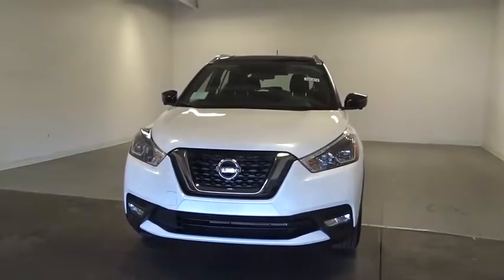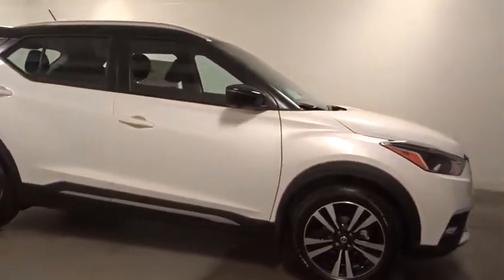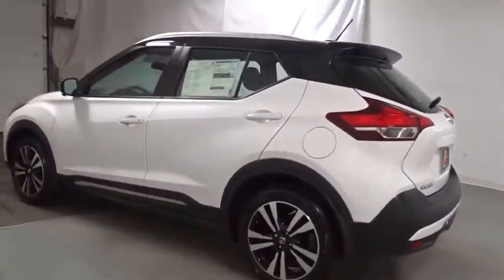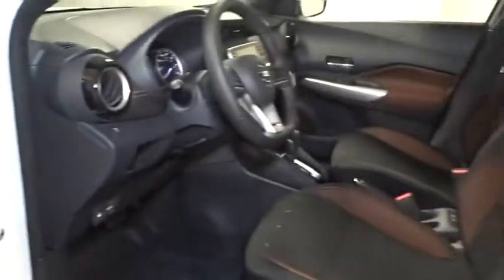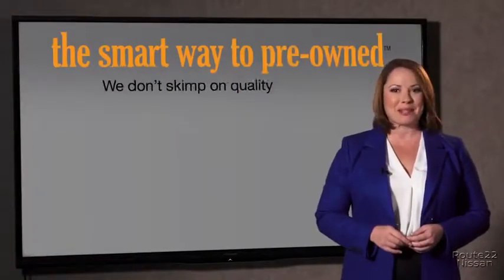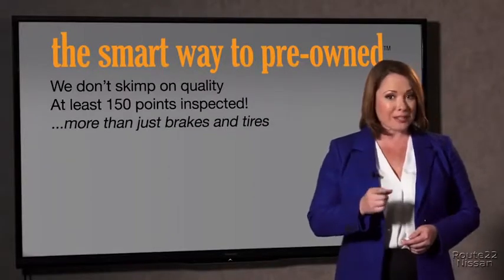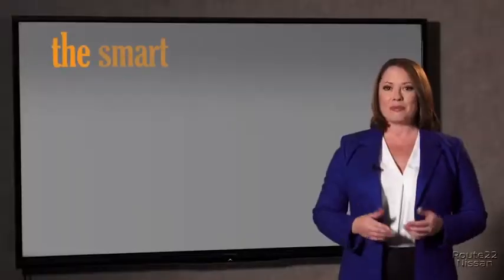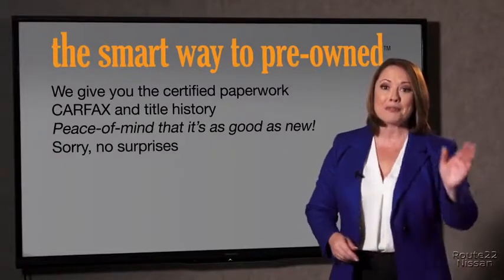2019 Nissan Kicks Hillside, Newark, Union, Elizabeth, Springfield, NJ 391474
2019 Nissan Kicks available in Hillside, New Jersey at Route 22 Nissan. Servicing the Newark, Union, Elizabeth, Springfield, NJ area.

The Smart Way To Buy! Are you tired of hidden fees and bogus rates ruining your search process? Now there's a way to avoid all of the nonsense. Introducing the smart way to buy from Route 22 Auto's. The advantages of the smart way to buy are endless. There is no pressure throughout your search. You can finally feel at ease when purchasing a car. Since there are no hidden fees, there are no surprises or gimmicks revealed when you finally make a decision. Route 22 Autos salespeople are direct and value your time, so there is no back and forth or confusion. They know it's necessary for you to feel comfortable during the buying process and want to be trusted. The smart way to buy is smart for a reason. The team at Route 22 Auto's does Internet research every day to discover the right price for you. They make sure to look at competitors' pricing and numbers from industry experts so you can feel confident that you're getting the best offer possible. The main factors that contribute to your final cost are market value, product availability, days' supply in the market and the product age, color and equipment. It's easy to feel secure with the smart way to buy. This Nissan includes: [L92] CARPETED FLOOR MATS W/CARGO MAT (PIO) Floor Mats [B92] SPLASH GUARDS GRAIN *Note - For third party subscriptions or services, please contact the dealer for more information.* This SUV gives you versatility, style and comfort all in one vehicle. The look is unmistakably Nissan, the smooth contours and cutting-edge technology of this Nissan Kicks SR will definitely turn heads. You can finally stop searching... You've found the one you've been looking for.
Radio: AM/FM Audio System -inc: 7 color touchscreen display w/6 speakers, Bluetooth hands-free phone system, streaming audio via Bluetooth, Siri eyes free, audio and Bluetooth steering wheel switches, 3 USB ports (2 charge only), NissanConnect featuring Apple CarPlay, Android Auto, SiriusXM satellite radio and hands-free text messaging assistant,2 LCD Monitors In The Front,Integrated Roof Antenna,Radio w/Seek-Scan, Clock, Speed Compensated Volume Control, Aux Audio Input Jack and Voice Activation,Bluetooth Wireless Phone Connectivity,Wheels w/Machined w/Painted Accents Accents,Body-Colored Door Handles,Liftgate Rear Cargo Access,Variable Intermittent Wipers,Dark Chrome Grille,Steel Spare Wheel,Black Rear Bumper w/Body-Colored Rub Strip/Fascia Accent,Tailgate/Rear Door Lock Included w/Power Door Locks,Black Side Windows Trim,Body-Colored Front Bumper w/Body-Colored Rub Strip/Fascia Accent,Fixed Rear Window w/Fixed Interval Wiper and Defroster,Compact Spare Tire Mounted Inside Under Cargo,Black Power Heated Side Mirrors w/Manual Folding and Turn Signal Indicator,Clearcoat Paint,Lip Spoiler,Metal-Look Bodyside Insert, Black Bodyside Cladding and Black Wheel Well Trim,Tires: 205/55R17 AS,Wheels: 17 Alloy,Fully Galvanized Steel Panels,Intelligent Auto Headlights (i-Ah) Fully Automatic Projector Beam Led Low Beam Headlamps w/Delay-Off,Front Fog Lamps,Roof Rack Rails Only,Light Tinted Glass,Cargo Space Lights,Power 1st Row Windows w/Driver And Passenger 1-Touch Up/Down,Rear Cupholder,FOB Controls -inc: Remote Engine Start,Manual Adjustable Front Head Restraints and Manual Adjustable Rear Head Restraints,Cloth Door Trim Insert,Automatic Air Conditioning,Front Bucket Seats -inc: 6-way manual driver's seat and 4-way manual front passenger's seat,Seats w/Cloth Back Material,Day-Night Rearview Mirror,Rigid Cargo Cover,Driver Foot Rest,Cloth Seat Trim -inc: interior trim and accents,Compass,Engine Immobilizer,Remote Keyless Entry w/Integrated Key Transmitter, Illuminated Entry, Illuminated Ignition Switch and Panic Button,Gauges -inc: Speedometer, Odometer, Engine Coolant Temp, Tachometer, Trip Odometer and Trip Computer,Trip Computer,Full Carpet Floor Covering,Digital/Analog Display,Cruise Control w/Steering Wheel Controls,Driver And Passenger Visor Vanity Mirrors w/Driver And Passenger Illumination, Driver And Passenger Auxiliary Mirror,Full Floor Console w/Storage and 1 12V DC Power Outlet,Passenger Seat,60-40 Folding Bench Front Facing Fold Forward Seatback Rear Seat,Delayed Accessory Power,Instrument Panel Bin, Driver And Passenger Door Bins,Front Cupholder,Manual Tilt/Telescoping Steering Column,Interior Trim -inc: Prima-Tex Leatherette Instrument Panel Insert, Metal-Look Door Panel Insert, Piano Black Console Insert and Chrome/Metal-Look Interior Accents,Proximity Key For Doors And Push Button Start,Leather/Metal-Look